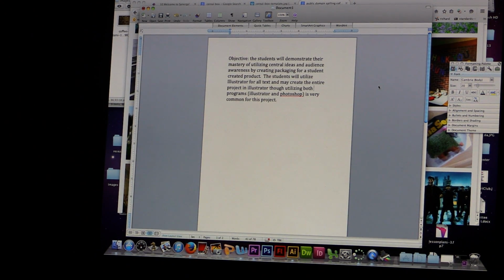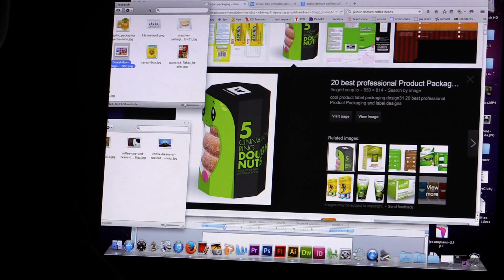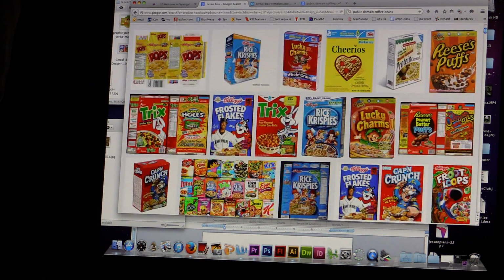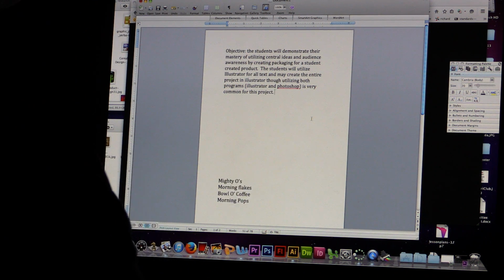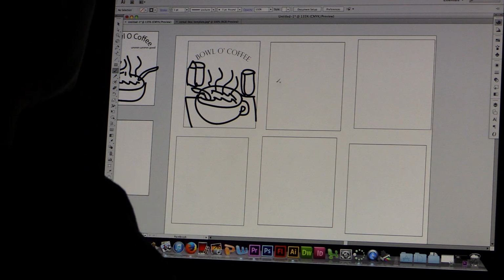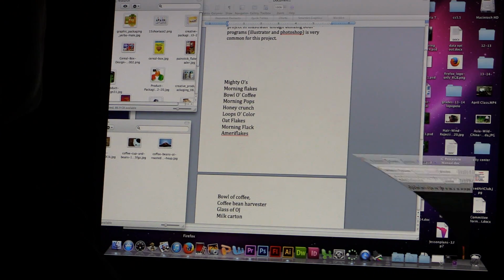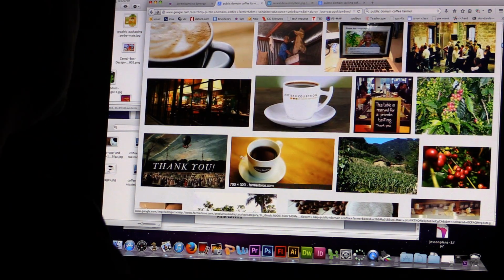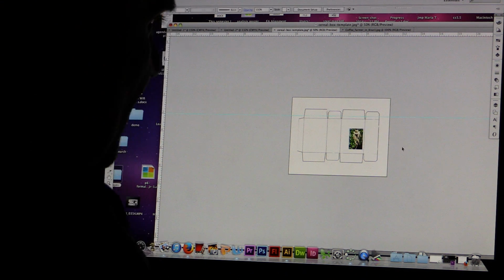repackaging a product